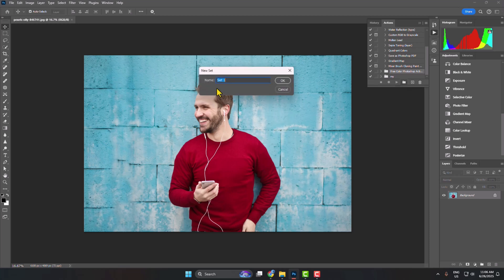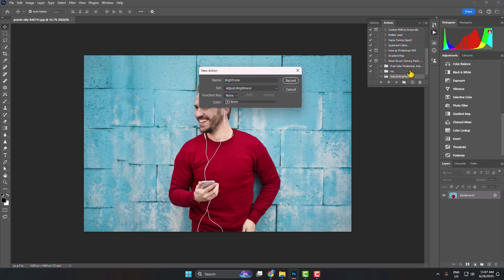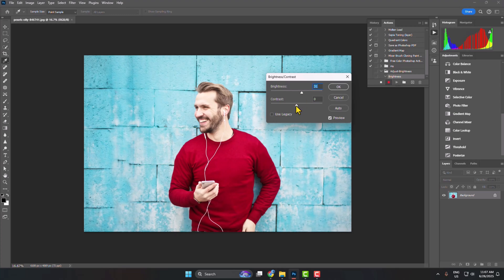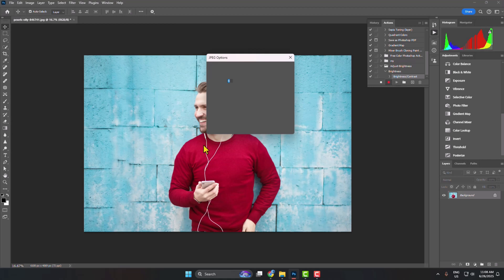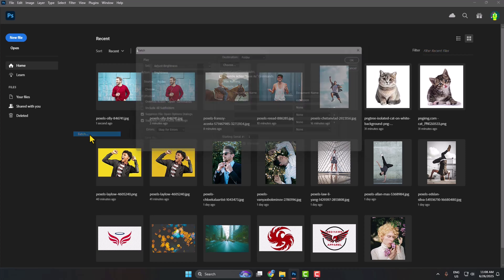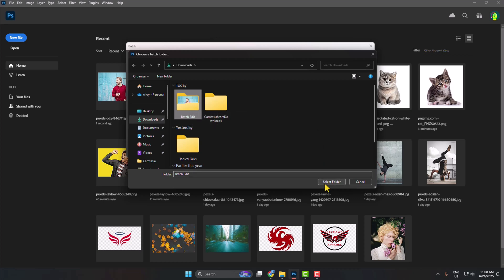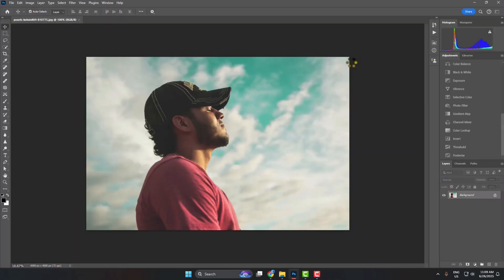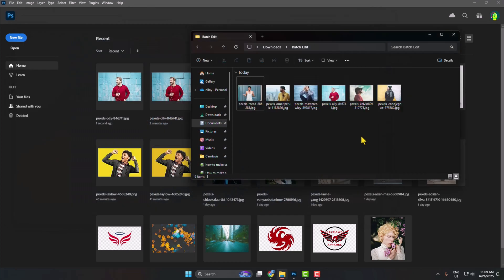How to Batch Edit in Photoshop 2026 | Batch Photo Edit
Batch editing in Photoshop lets you apply a set of edits—like resizing, color fixes, or effects—to a whole folder of images automatically. By recording your steps as an action, you can process dozens or hundreds of photos quickly, making it perfect for photographers and designers who want to save time and stay consistent.